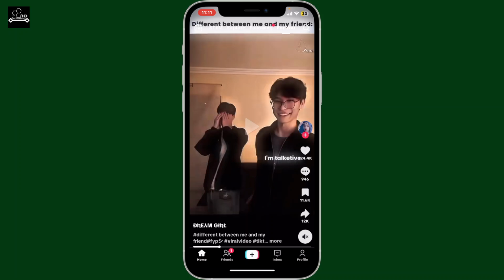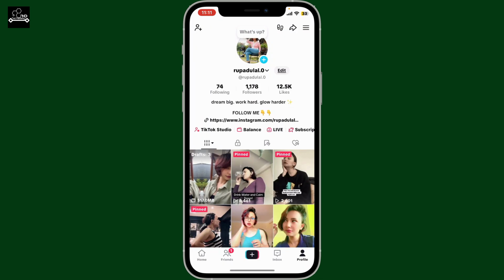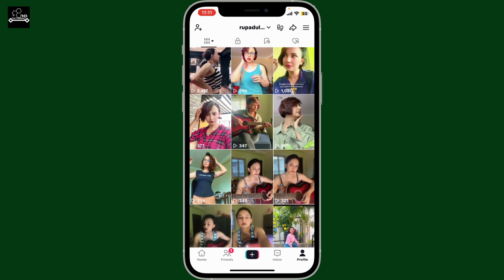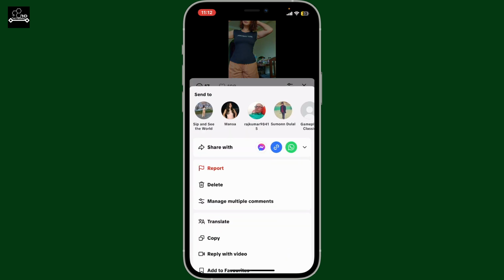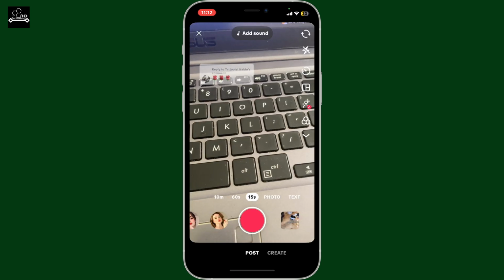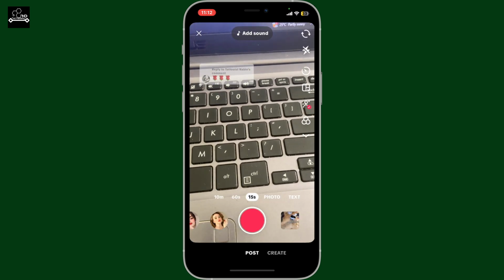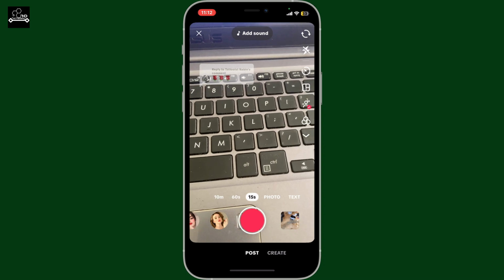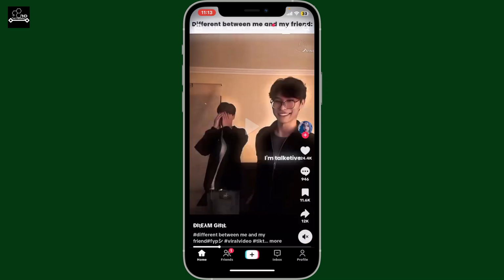How to Pin a Comment on TikTok (2025 Step-by-Step Guide)?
Learn how to pin a comment on the TikTok app in 2025!  Pinning comments is a great way to highlight important messages, showcase fan interactions, or share your own tips at the top of your TikTok posts.